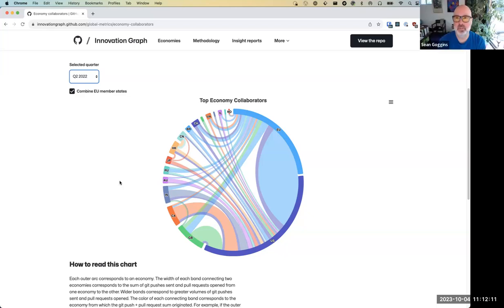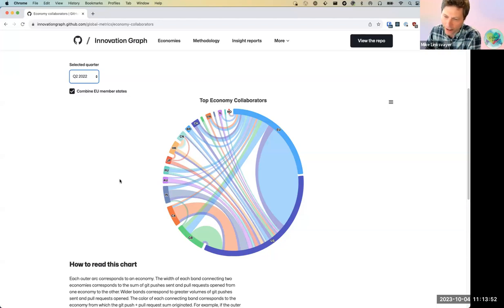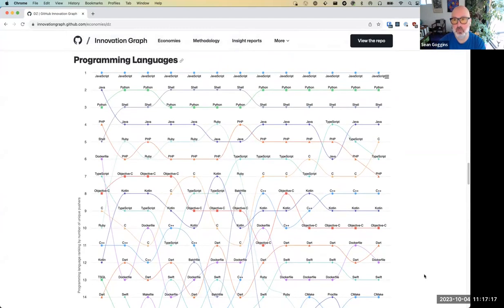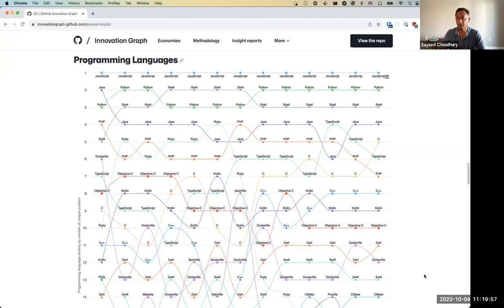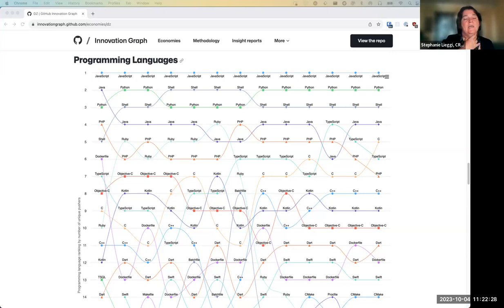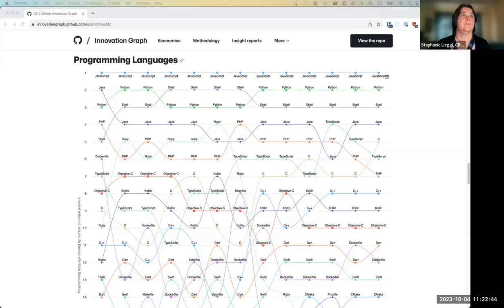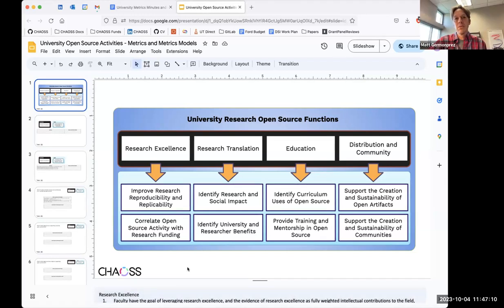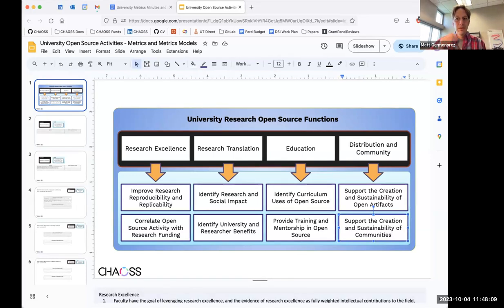CHAOSS university working group meeting October 4, 2023